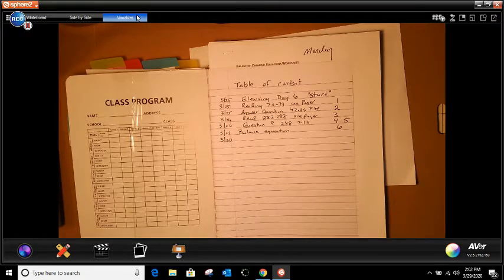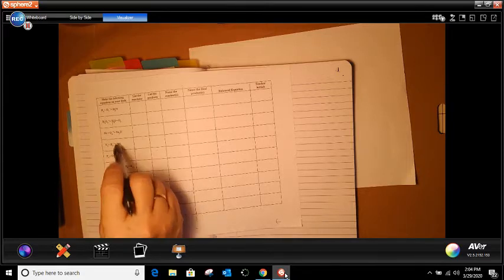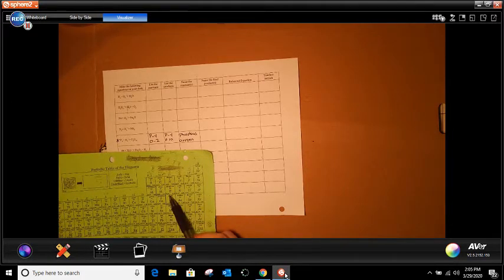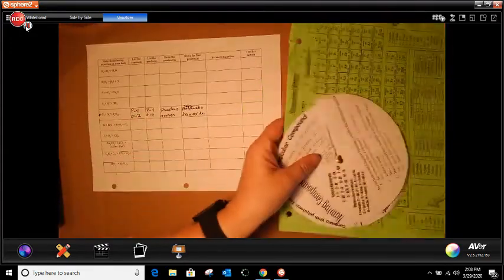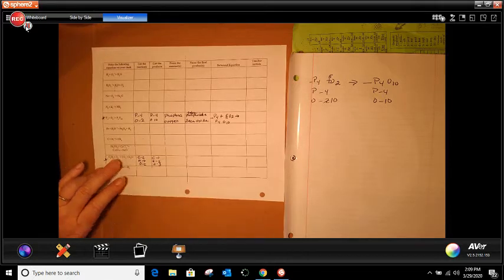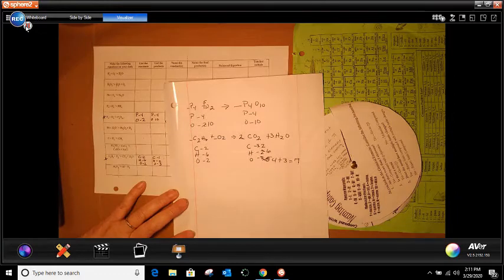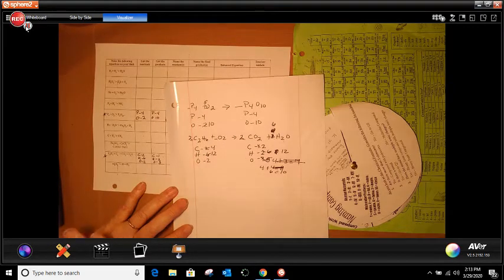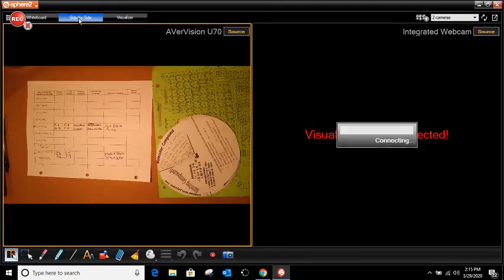cp chemistry day 9 balancing equations